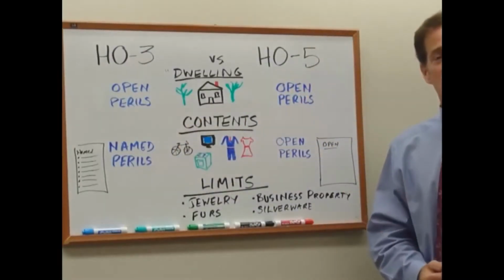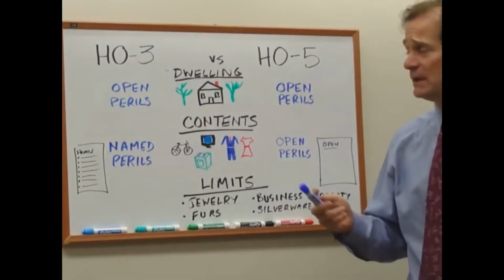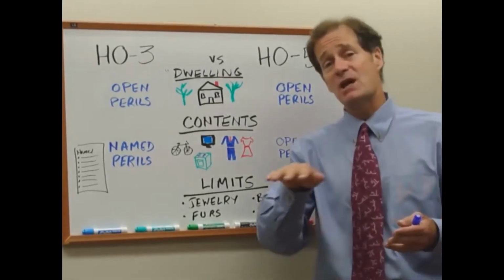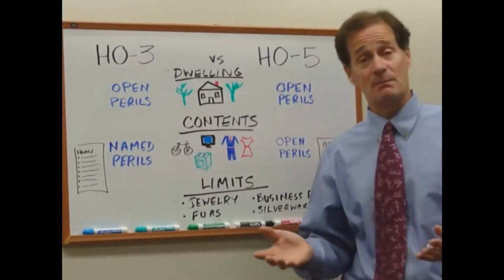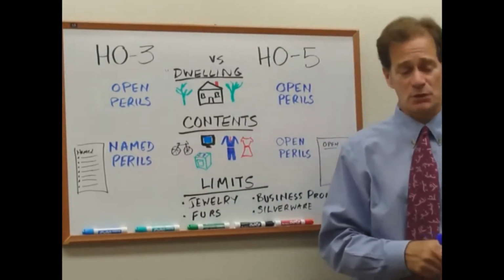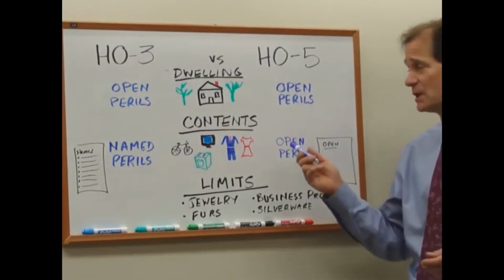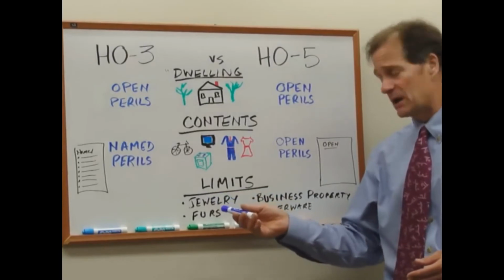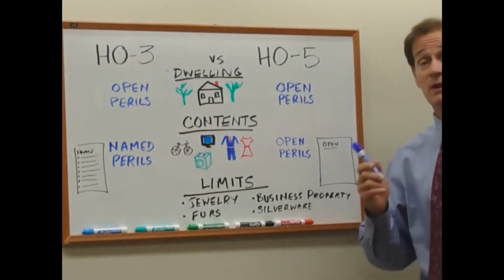HO3 VS HO5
A quick tutorial about HO3 vs. HO5 home insurance policies.